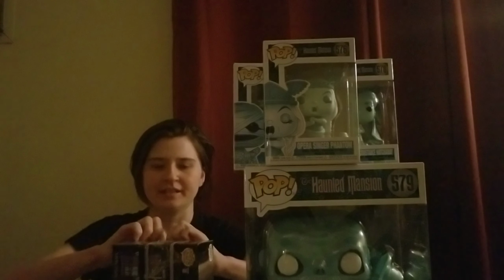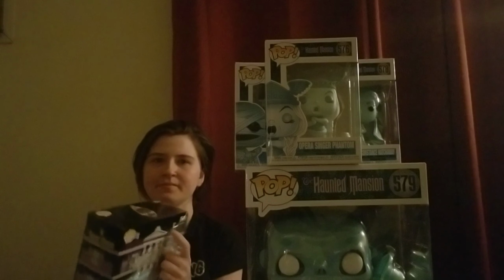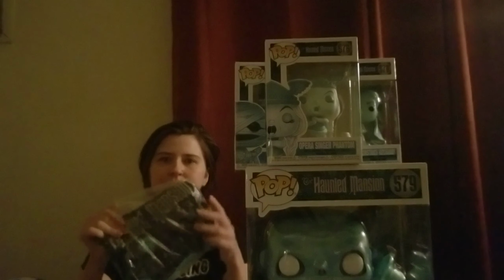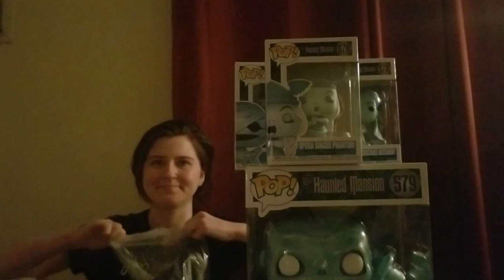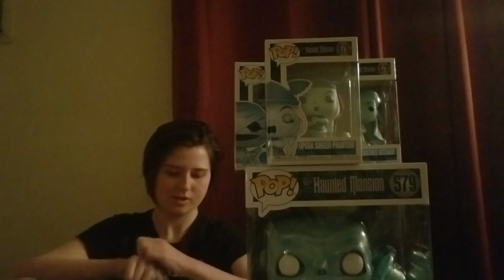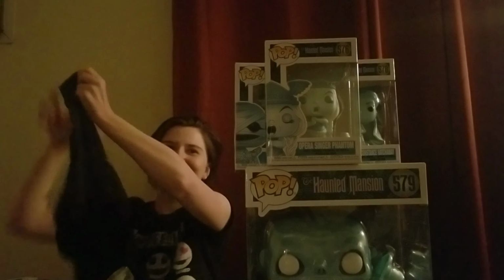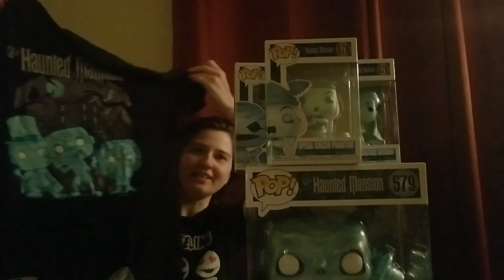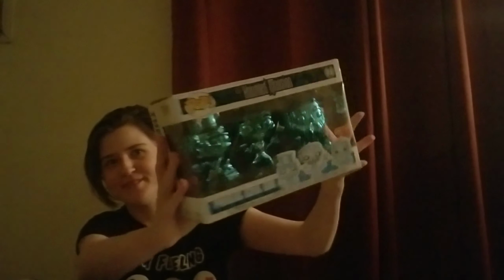Showing off Early Birthday Presents! -HAUNTED MANSION POPS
Grinning Ghosts come out to Soicialize 🖤👻